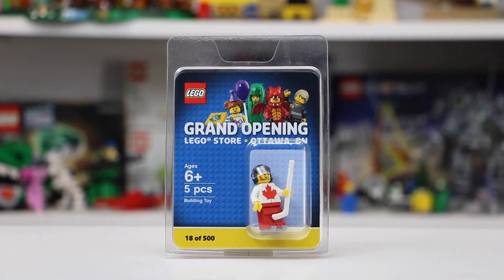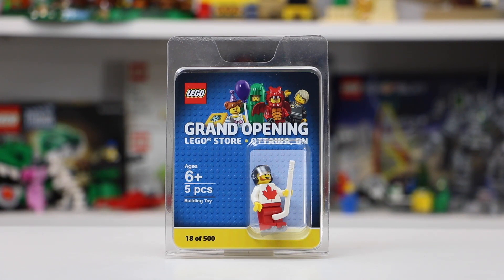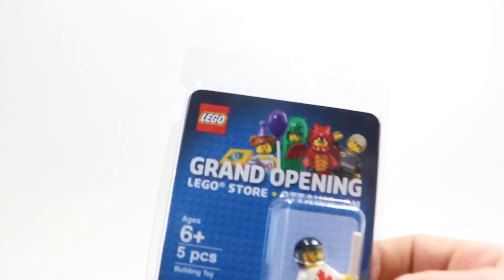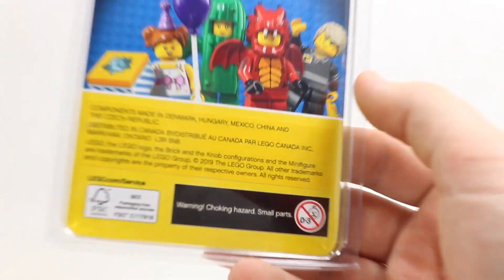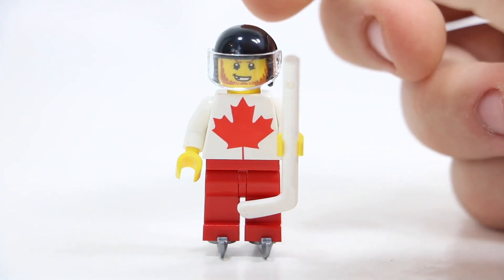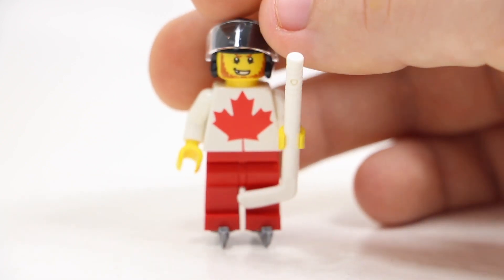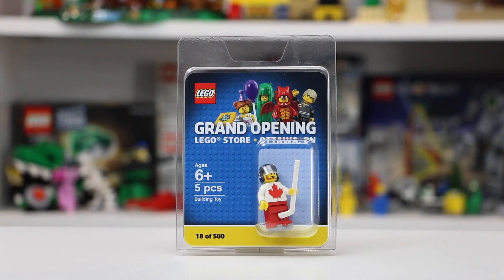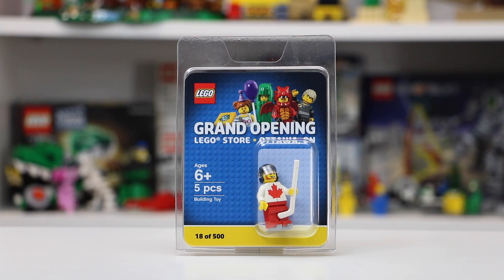LEGO Store Grand Opening Minifigure Review - Ottawa Ontario LEGO Store - 2019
Check out my review of this exclusive LEGO Store Grand Opening minifigure that was available in Ottawa in mid-november for their store's grand opening celebration.
The first 500 people who spent $50 or more got one of these minifigures.

Support BRICKLOVER18:
Purchase a BrickLoot subscription box: